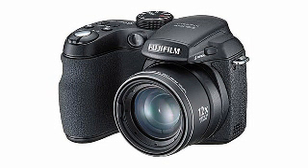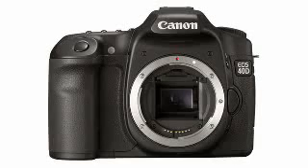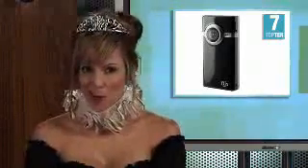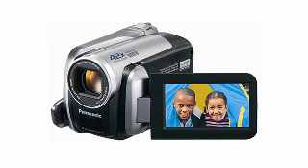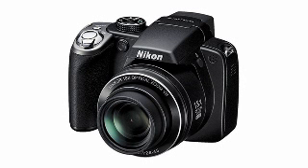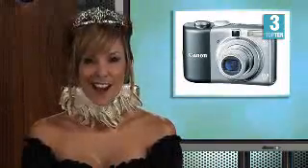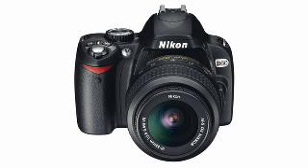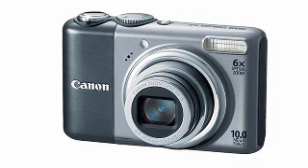BuyTV, Episode 130, Top 10 Cameras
Join Drew and Melissa as they countdown the cameras you need to get caught up on.
FUJIFILMS FINEPIX S1000FD 10MP CAMERA
CANON EOS 40D 10MP DIGITAL SLR CAMERA
NIKON COOLPIX L18 8MP DIGITAL CAMERA
FLIP VIDEO MINO 60 MIN BLACK
PANASONIC SDR-H40 CAMCORDER
NIKON COOLPIX P80 10MP DIGITAL CAMERA
CANON POWERSHOT SD1100 IS 8MP CAMERA
CANON POWERSHOT A1000 IS 10MP CAMERA
NIKON D60 10MP DIGITAL SLR CAMERA
CANON POWERSHOTA2000 IS 10MP CAMERA